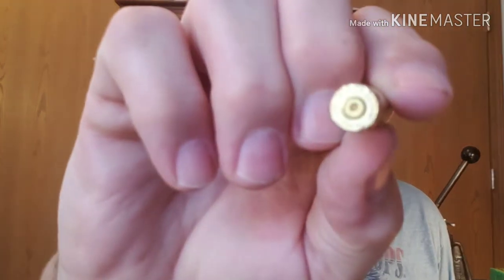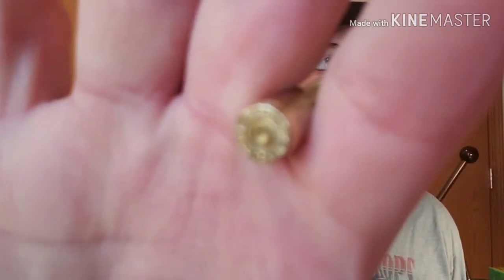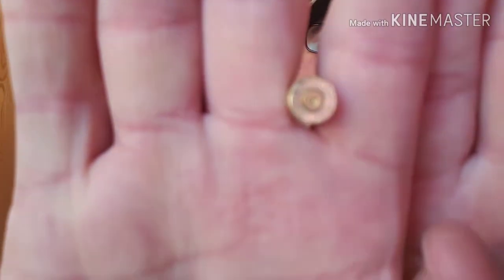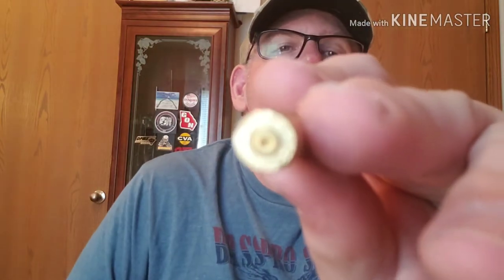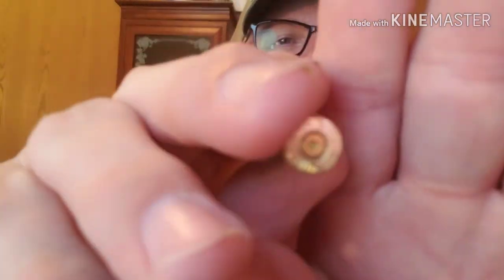Back from the mailbox thank you Eagle eye shooting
Got a duck, and 350 Legend brass 🙀